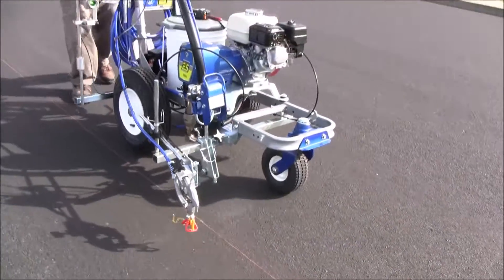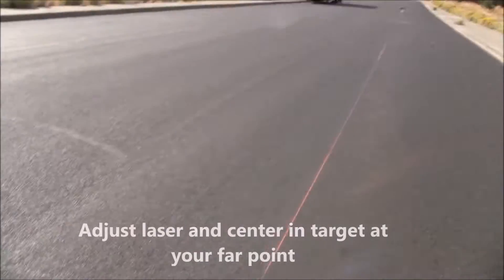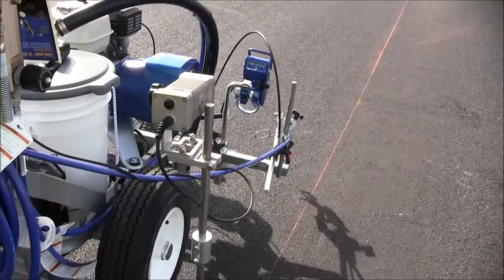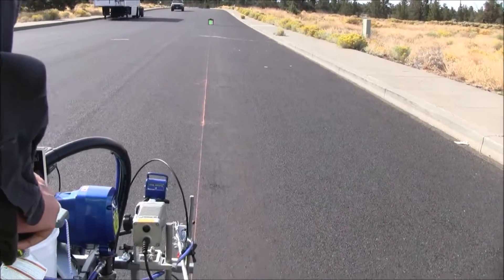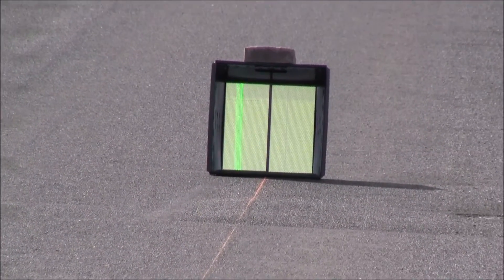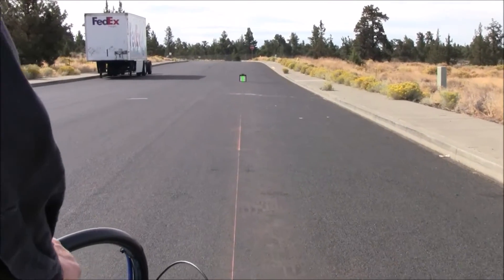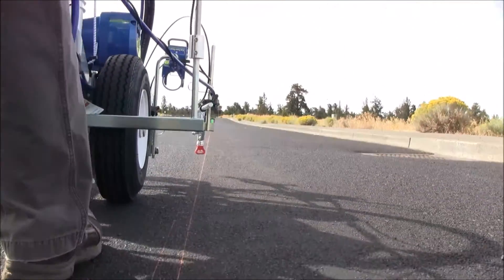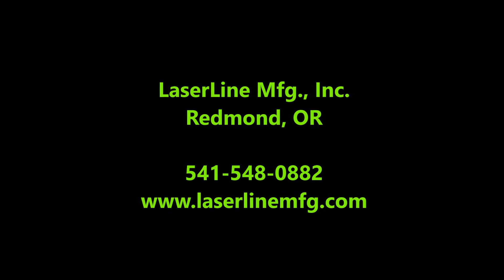GL1000 Calibration Rear Mount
This video demonstrates how to properly align-calibrate the GL1000 Guidance Laser mounted in the rear.